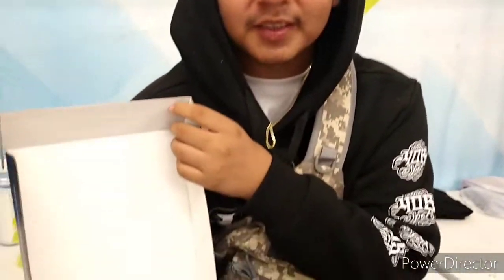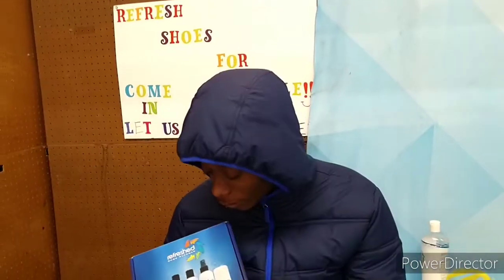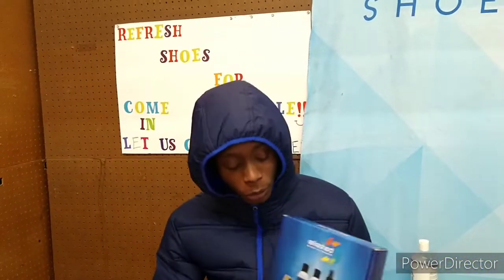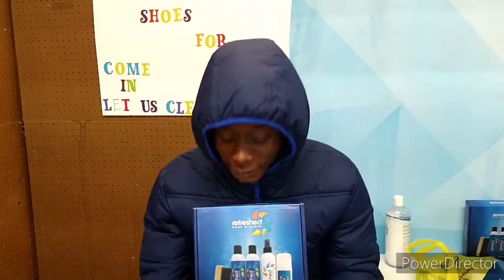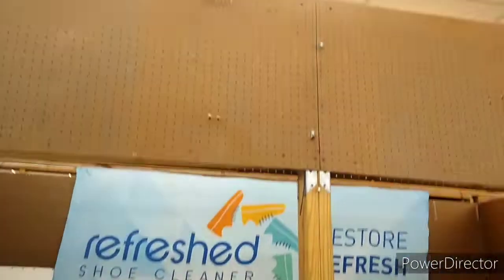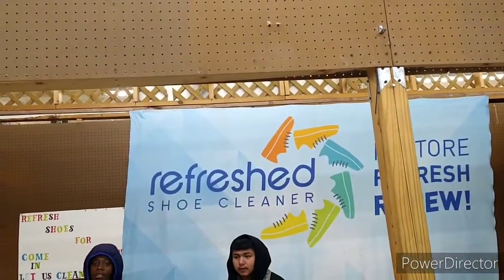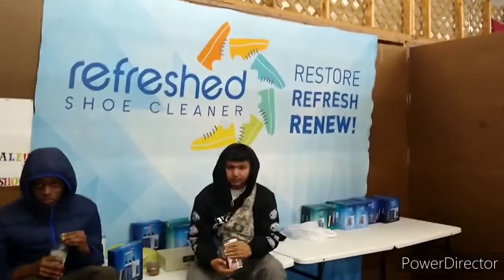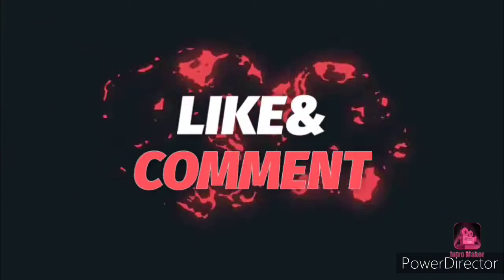OLD PARIS FLEA MARKET.REFRESHED SHOE CLEANER.BOOTH # 233.RAMON & MICHAEL.Oklahoma City,okla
THANK YOU GUYS AND MUCH SUCCESS WITH YOUR BUSINESS.